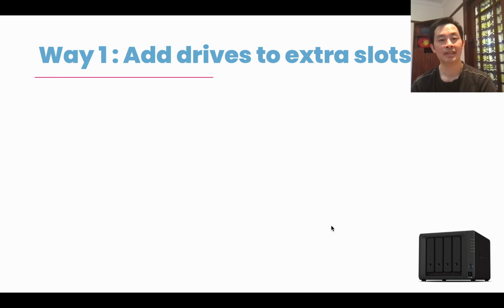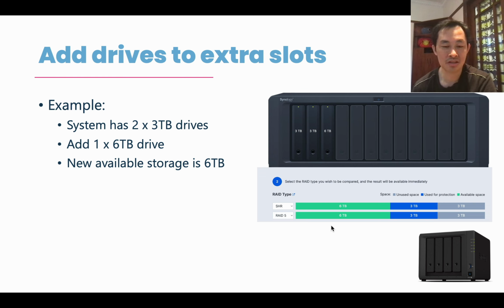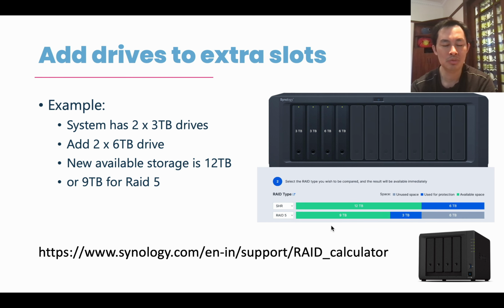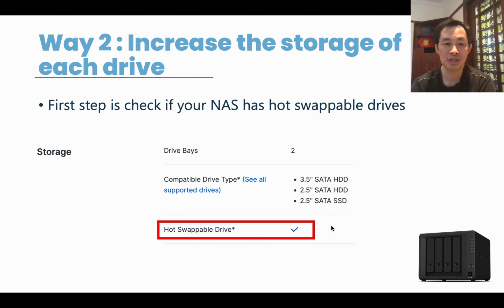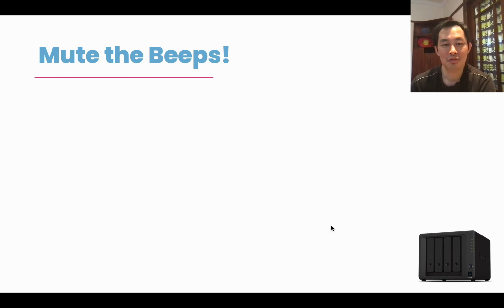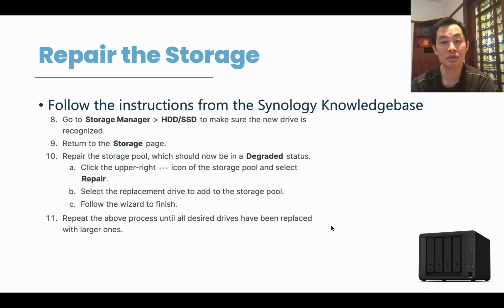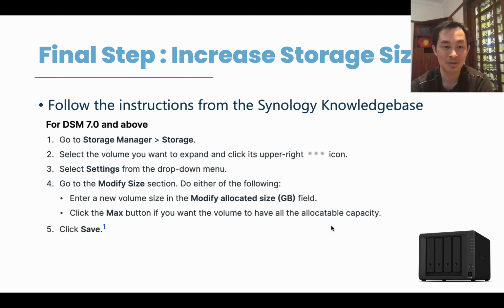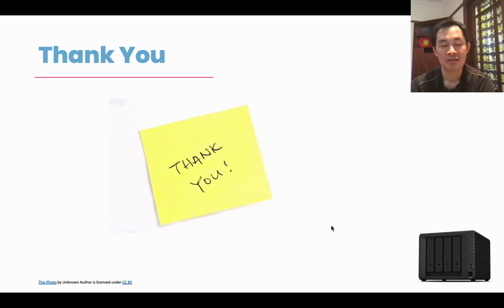2 Simple ways to increase the Storage on Synology NAS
Are running out of space on your Synology NAS? Watch my video to learn 2 simple ways to increase your storage.

Here's the reference links in my video:
Raid Calculator

If you have any questions about a Synology NAS, book a free 15min zoom with me: